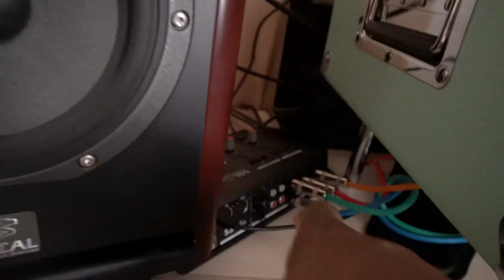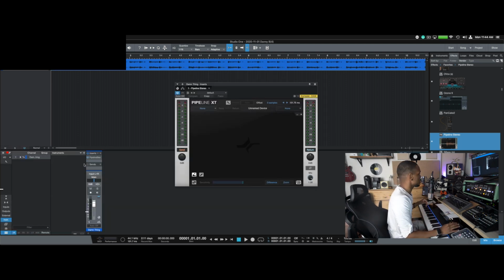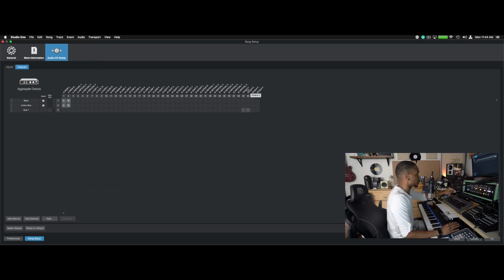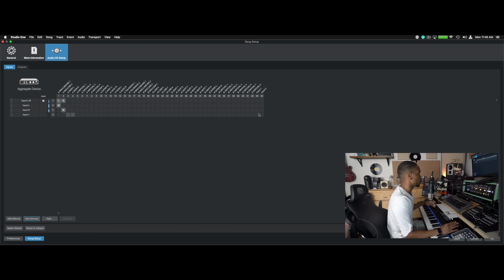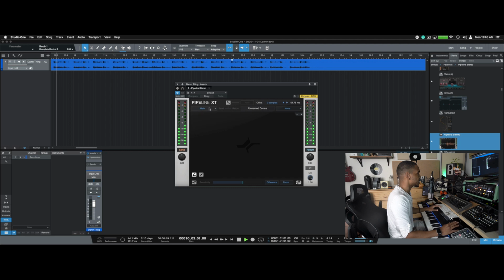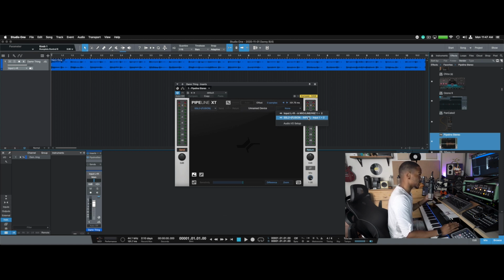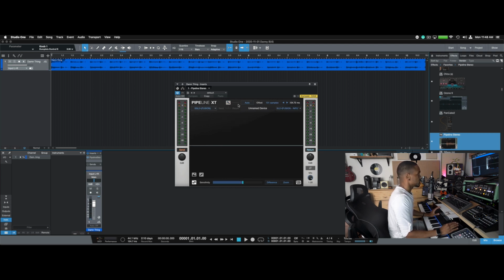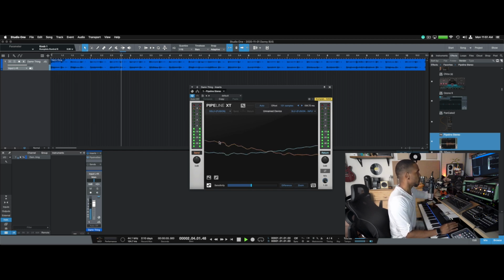VIEWER REQUESTED: How to Setup Pipeline In Studio One 5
Gear I use:

Interfaces:
Universal Audio Apollo  Twin X4

Apollo X8

Antelope Audio Pure 2

Audient id4

Audient id14:

SSL 2+

Headphones:
ATH m50x:

Audeze LCD-X

DT 990 (Sonarworks Calibrated)

DT 770

Slate VSX

Microphones:
Lauten Audio Atlantis:

Warm Audio WA-8000:

Austrian Audio OC818:

Austrian Audio OC16:

Lewitt LCT 940

Townsend Labs Sphere L22

Shure SM57 Dynamic Mic

Shure SMB7 Dynamic Mic

Outboard:

Neve 517

Neve 535

Alta Moda Hippo

TK Audio BC501

SSL Fusion

Monitors:
Eve Audio SC307:

Krk GoAux 3:

Kali Audio LP-6:
Footprint 02

Focal Solo Be

Avantone Mixcubes

Beats Pill+

Behringer KS10

Drawmer MC3.1

Other
Softube Console 1

Softube Fader 1

Solid State Logic UC1

Faderport Single

Faderport Classic

Maschine Mk3

Nob Control

Komplete 88

Kennsington Trackball

2x2X1  Aucoustic Panels

Primacoustic Max Traps

Custom 7x7x6 Custom Ceiling Cloud